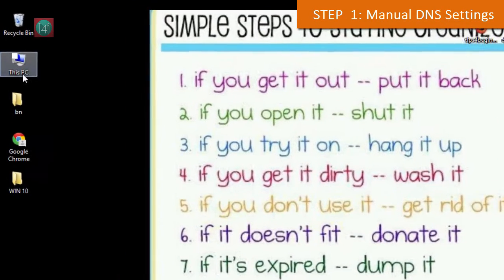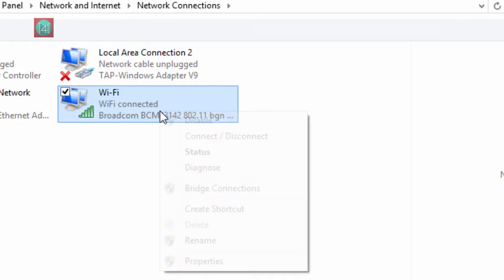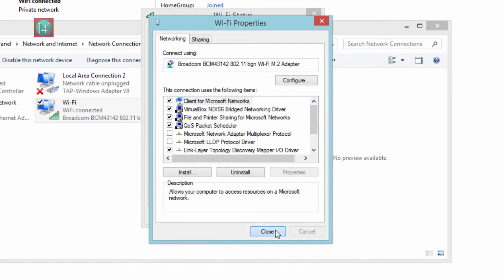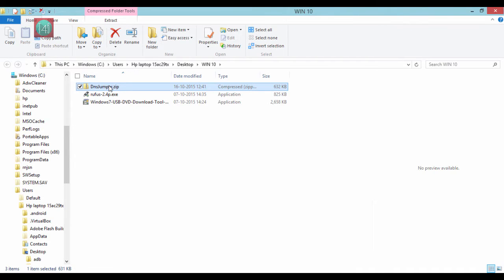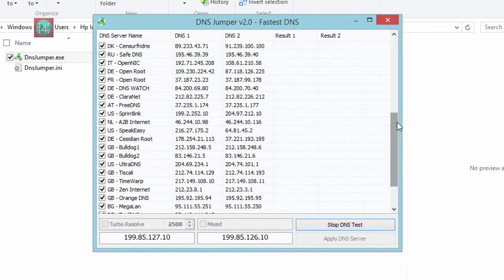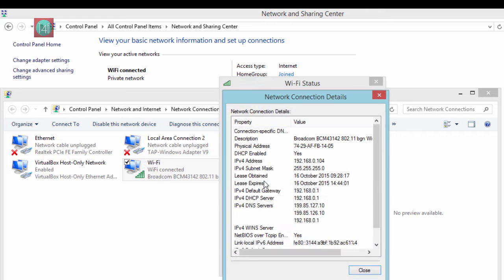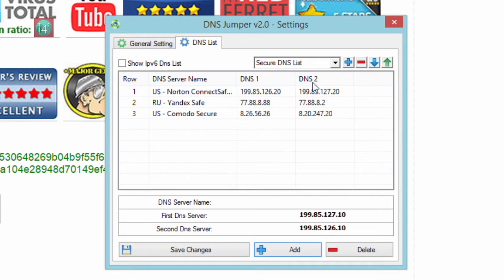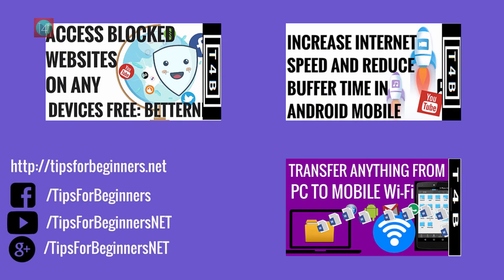How to Change DNS server Settings On WIndows fastest dns server and speed up the internet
How to Change DNS settings Server On Windows 7, 8, 10 and XP, so you can surf fast, unblocked or block some sitess, increase internet speed.
DOWNLOAD LINKS GIVEN BELOW ▼▼
google public dns: 8.8.8.8, 8.8.4.4
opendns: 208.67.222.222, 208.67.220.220